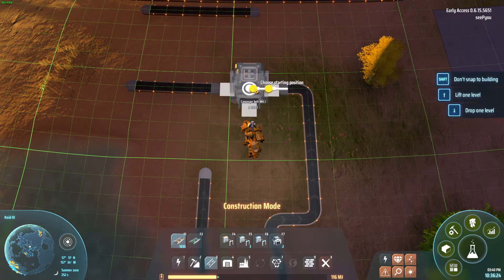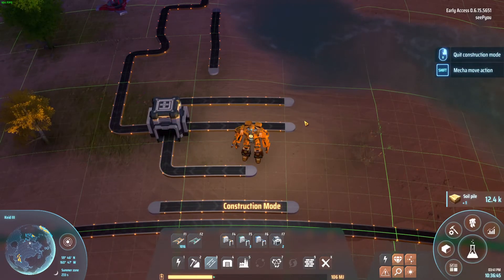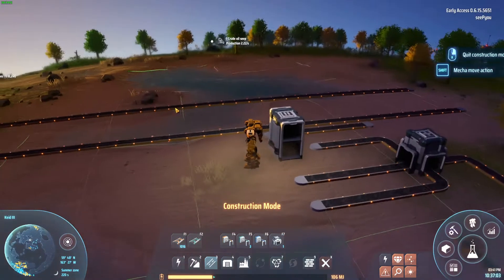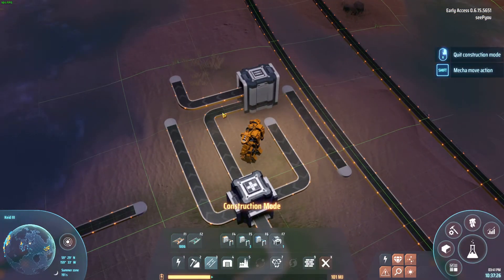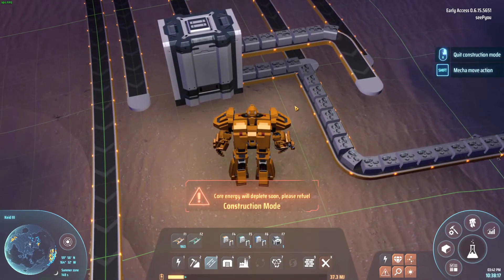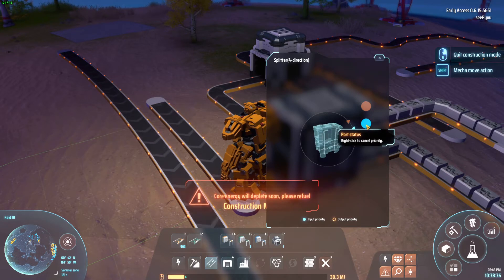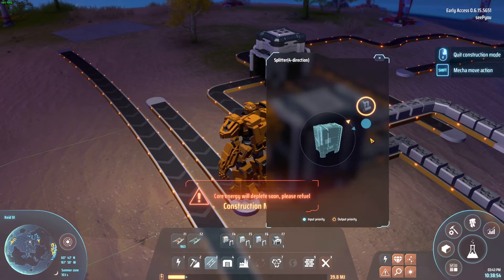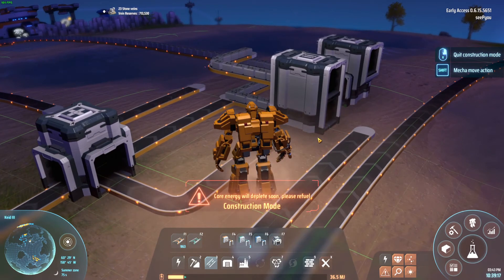How do splitters work - Dyson Sphere Program - Early game tips and hints - 19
Description: We learn how splitters are placed, connected and then how to set priorities and filtering. We also learn about the different structures of splitters.
I have purchased the game myself on launch as EA on the 21st of January 2021